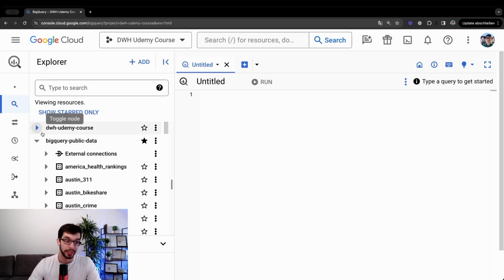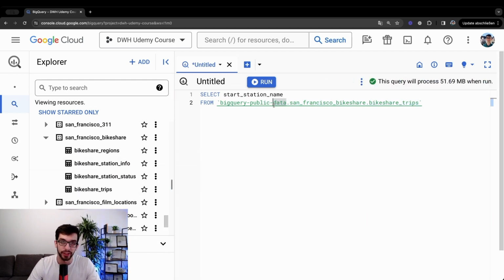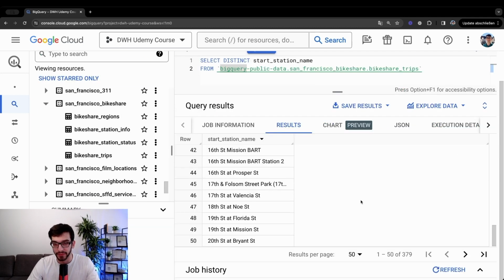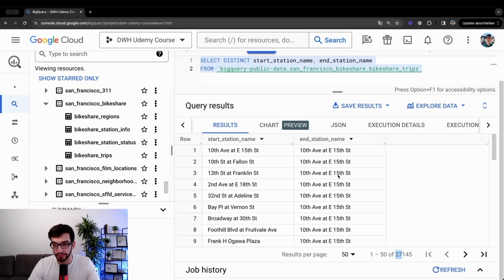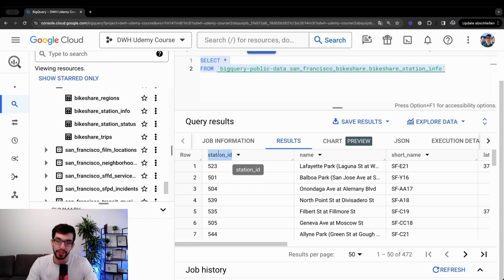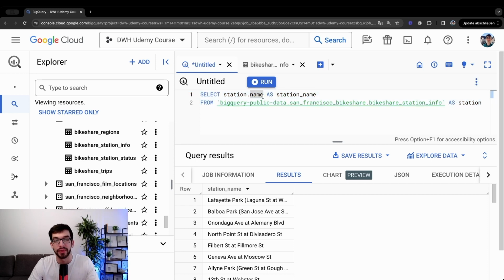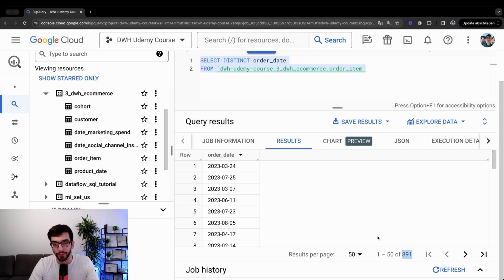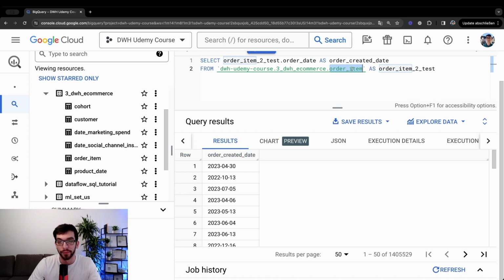BigQuery SELECT * FROM |Tutorial For Beginners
In this beginner-friendly tutorial, we delve into the fundamental concepts of SQL, focusing on the SELECT and FROM statements.

🔍 Throughout the video, we navigate the BigQuery interface, discussing project structures and datasets, providing valuable insights for both beginners and those looking to refine their SQL skills.

💡 Learn how to craft precise SQL queries to retrieve specific data from your datasets, starting with a demonstration on querying San Francisco Bike Share data. Discover the importance of selecting specific columns versus using SELECT * for optimal efficiency and cost-effectiveness in BigQuery.

Whether you're new to SQL or seeking to enhance your SQL proficiency, this tutorial serves as an invaluable resource to kickstart your journey into the world of data querying.

Don't miss out on mastering the basics of SQL with BigQuery – watch now and empower yourself with essential data querying skills! 🚀

Chapters:
0:00 Introduction to BigQuery Interface
2:04 Select and From  Statement in BiqQuery
4:15 Select Distinct Statement in BiqQuery
7:17 Select * in BiqQuery
10:16 Table Alias in BiqQuery
11:58 Introduction to Shop Data in BiqQuery